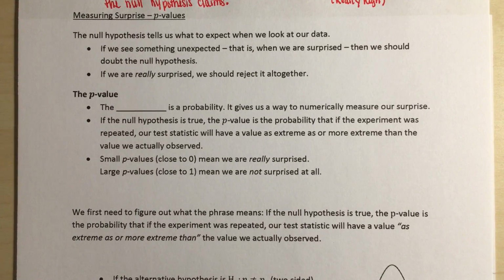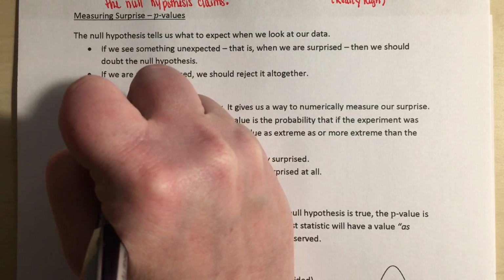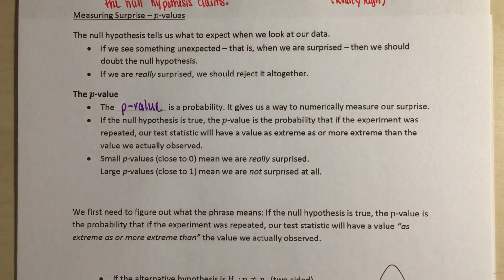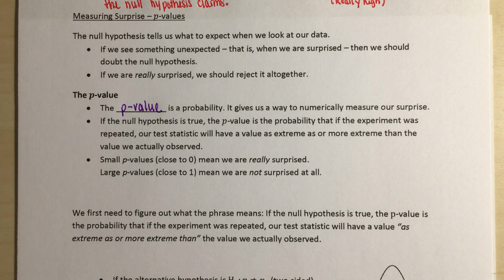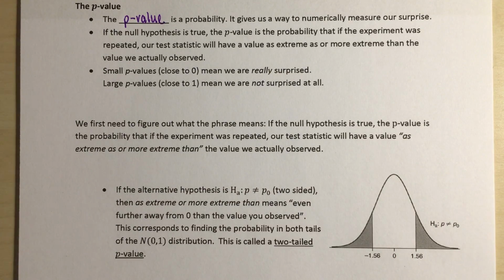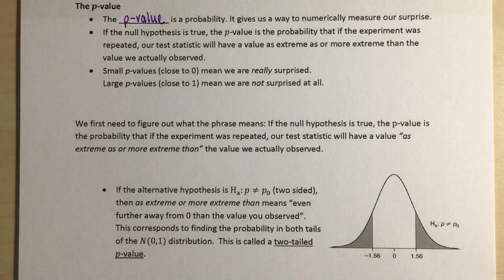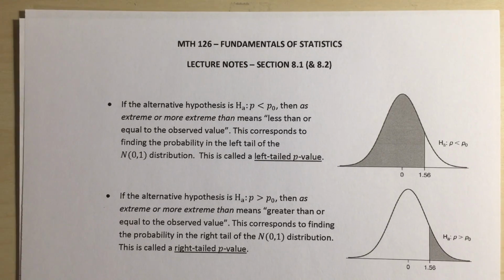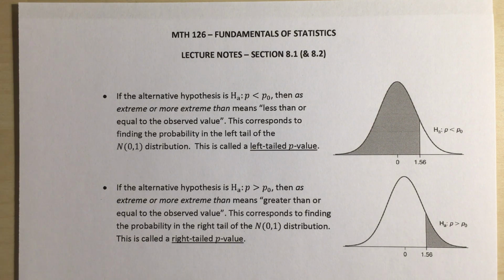Math 126 - Section 8.1 (& 8.2) Hypothesis Testing - The Steps - Step (3) p-value